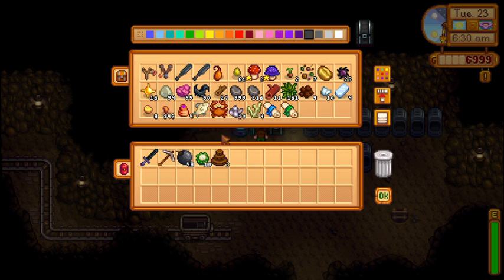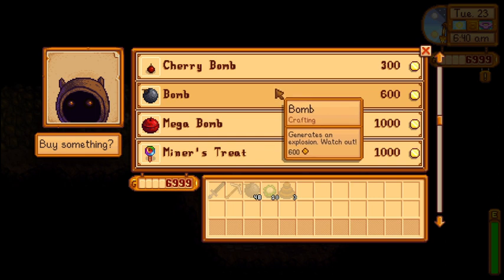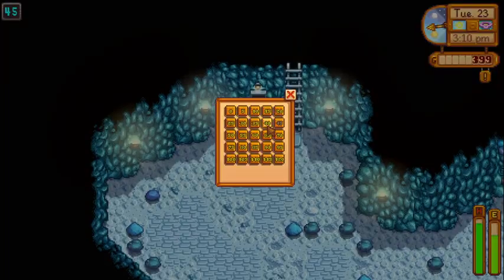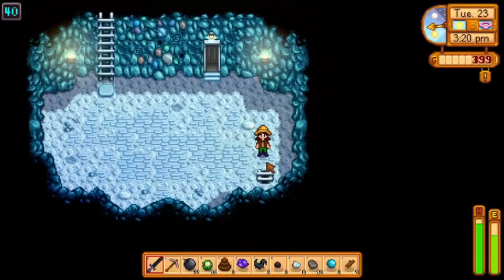Stardew Valley 1.4 | How to farm bombs?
This video is all about farming bombs in Stardew Valley. You will need a lot of them to go really deep into Skull Caverns. In the early game you will need a lot of iron and coal to make bombs and in this video you will see how to get them.